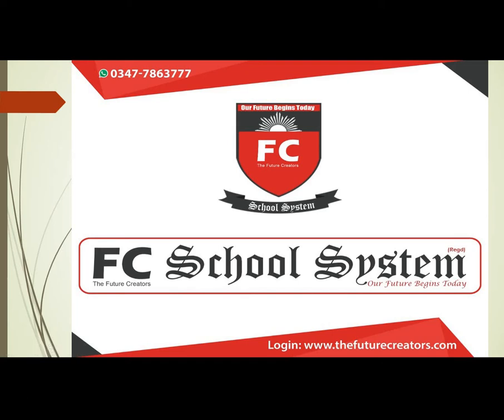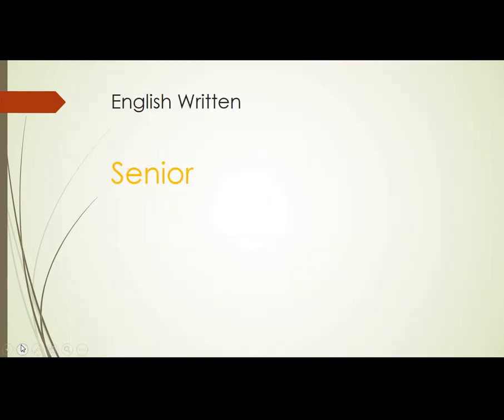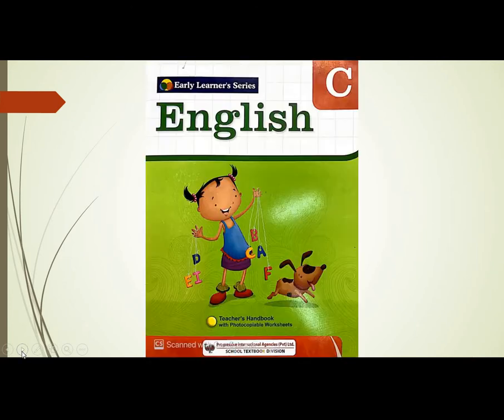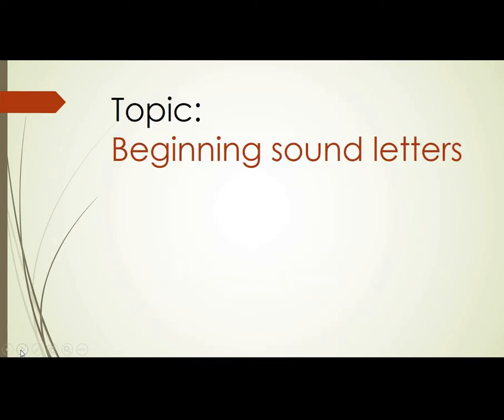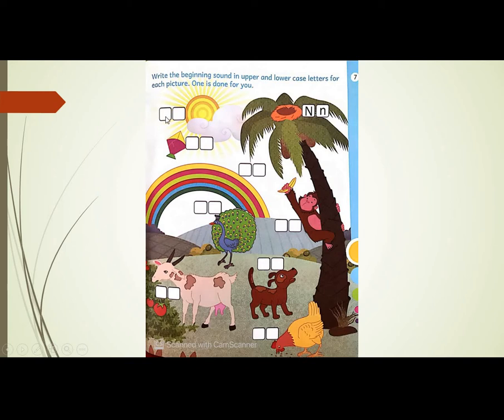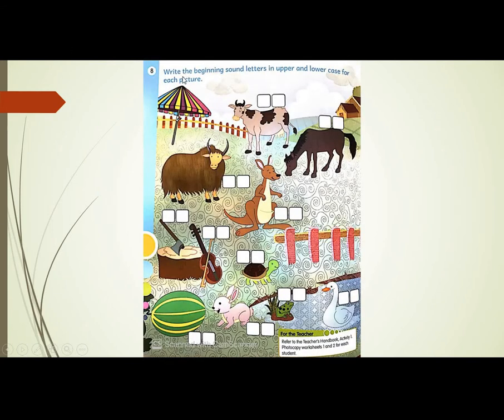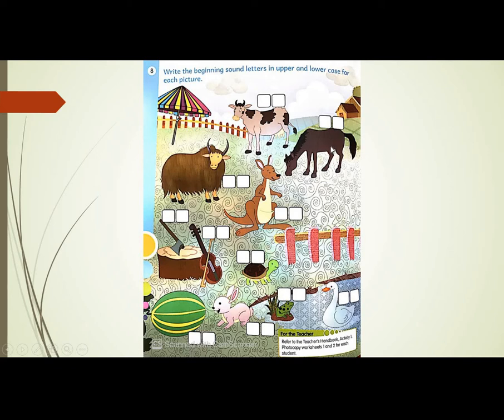Montessori Senior,Subject: English Written,Topic;Beginning Sound Letters